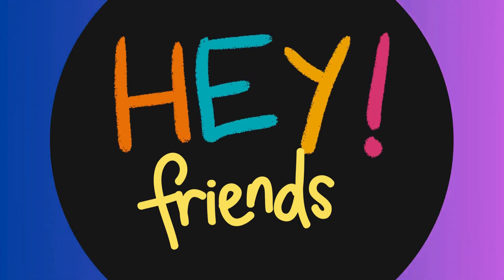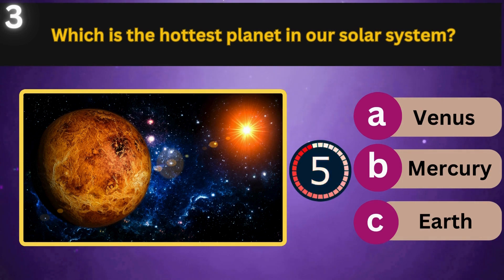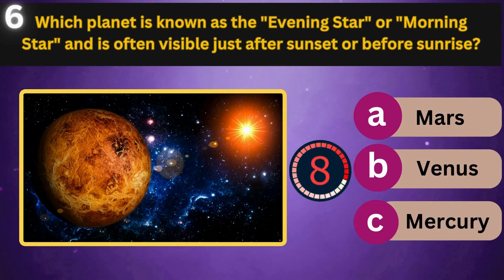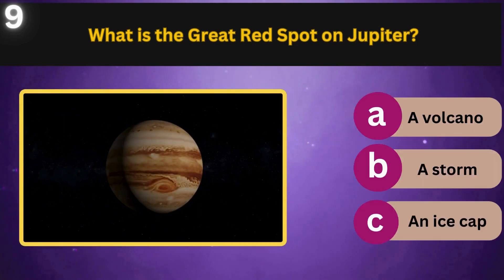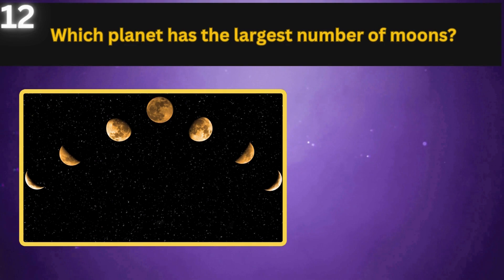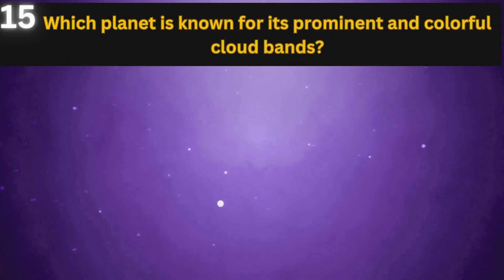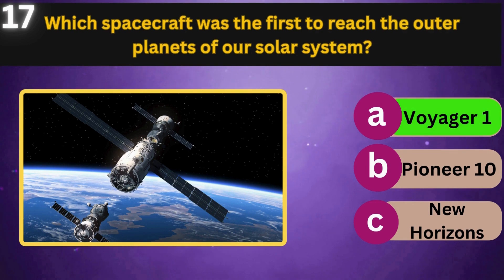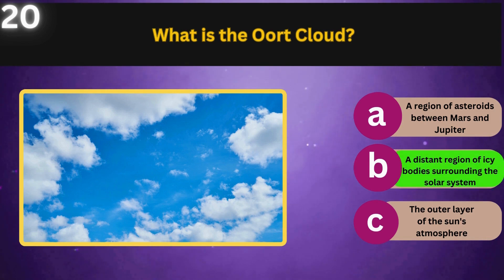Solar System Quiz🌏| General knowledge🪐| How Much Do You Know About The "SOLAR SYSTEM"?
Title: Solar System Quiz | General knowledge | How Much Do You Know About The "SOLAR SYSTEM"?

🚀 Embark on a Cosmic Journey with Our Simple Space Quiz! 🌌

Hey, fellow space enthusiasts! 🌠 In this video, we're taking a lighthearted journey through our solar system with a super simple and fun quiz. From identifying planets to discovering fascinating space tidbits, it's a perfect way to chill and learn something new. Whether you're a seasoned stargazer or just curious about what's up there, join us for an engaging space adventure! Ready to explore? Let's dive into the quiz together! 🚀🌏 SpaceQuiz SimpleLearning 🌠🖐️TingTingTV